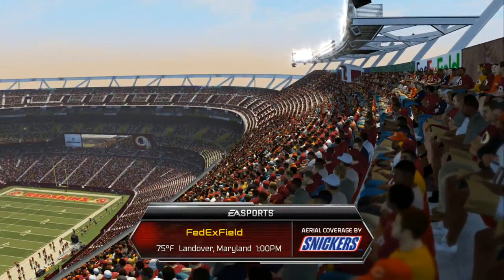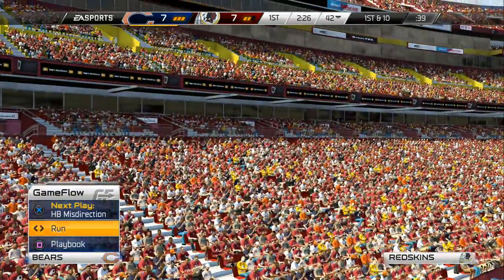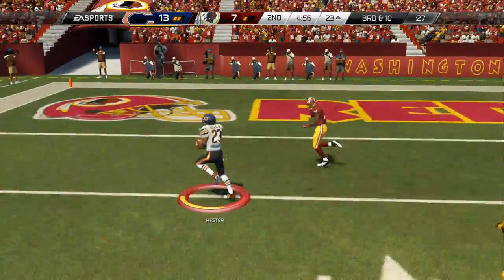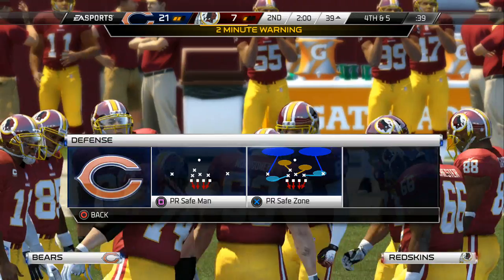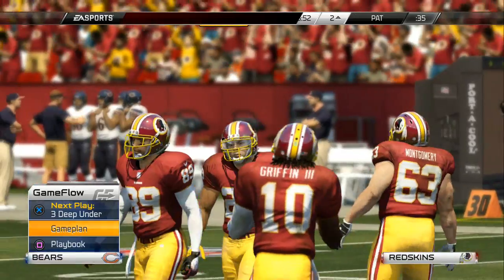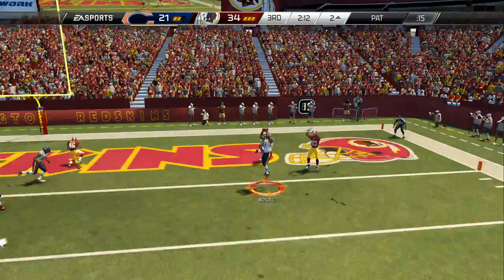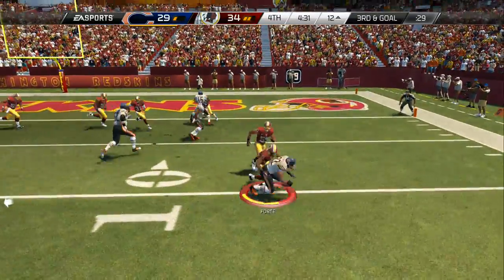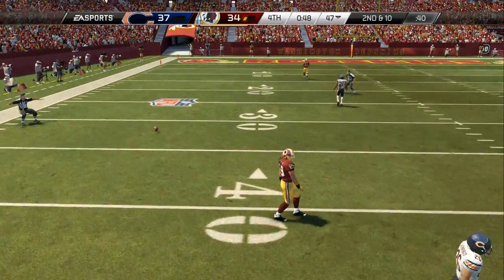UBMurda187 VS maddmadden12 W